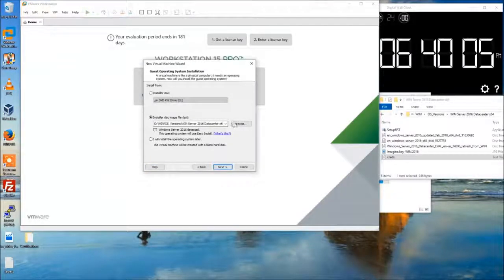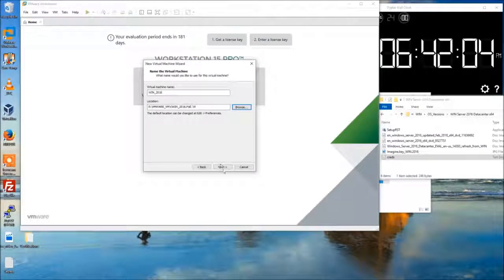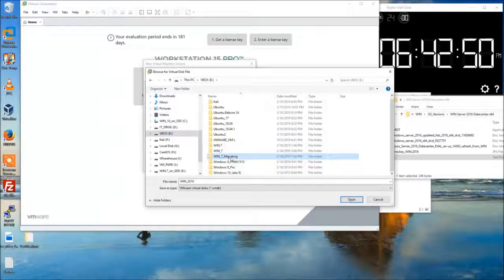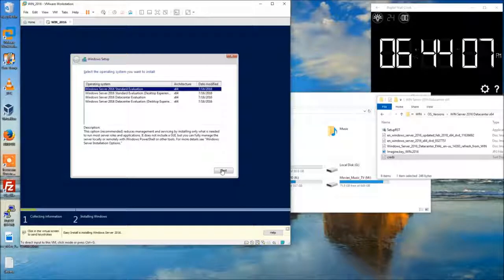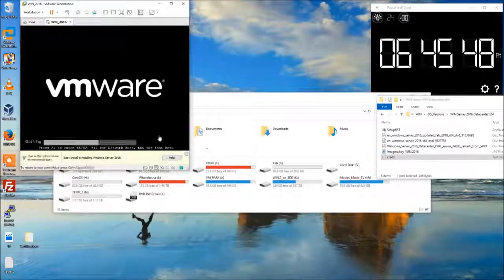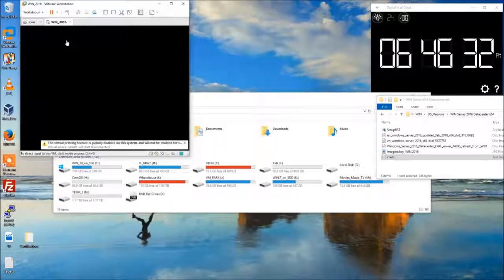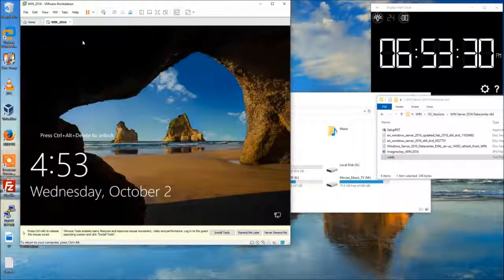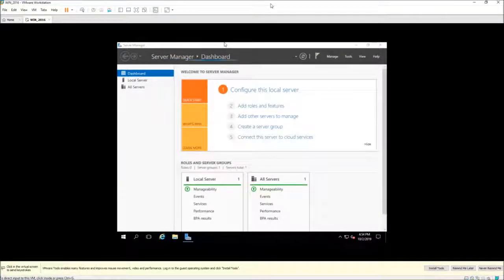Provision 2016 Server VM in VMware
Provision a MS 2016 Server virtual machine on VMware workstation-15.